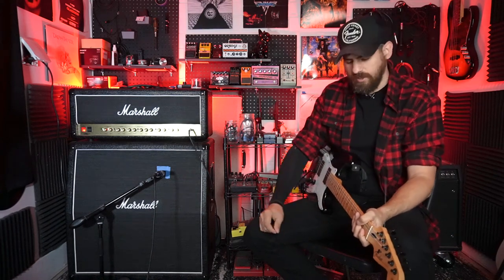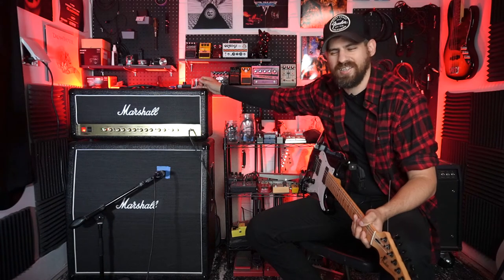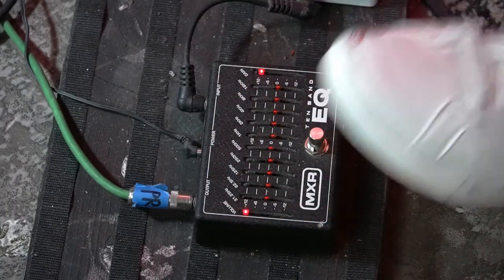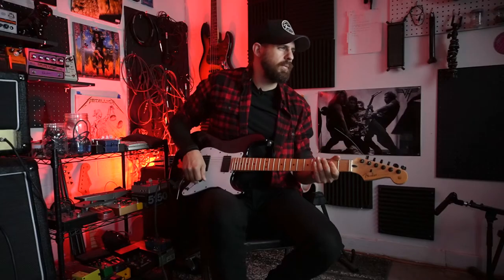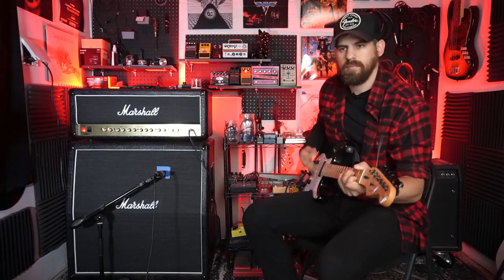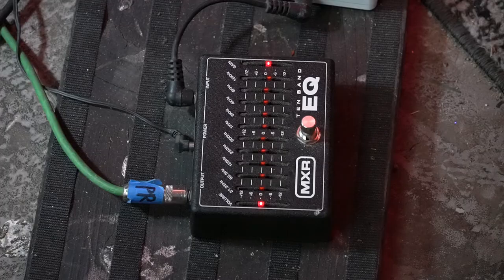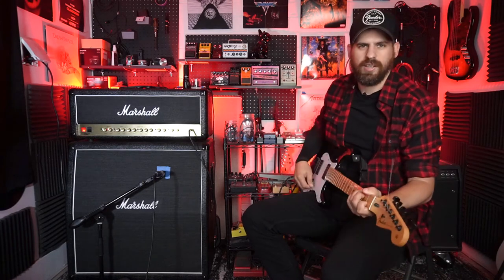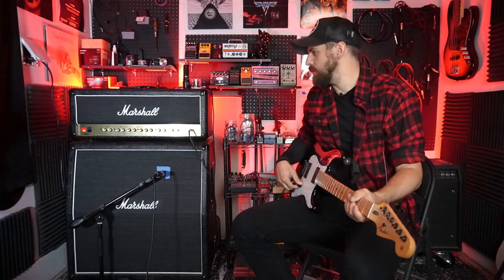What Can I Do With a Mxr 10 Band Equalizer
If you're in the market for a Mxr 10 band equalizer, you probably want to know what you can do with it, alot! This pedal is the swiss army knife of pedals, you can use it as a boost, as a volume boost, as a pickup modifier, as a amp modifier, and as a filter just to name a few notable uses. This pedal can do almost everything when it comes to sound manipulation. You'll probably be asking what can't you do with a Mxr 10 band equalizer by the time you've played around with one. This pedal is a gem when it comes to micro tweaking your tone and getting your sound to be as close to what you're hearing in your mind as possible. The Mxr 10 band eq is amazing and it's definitely worth the cash!